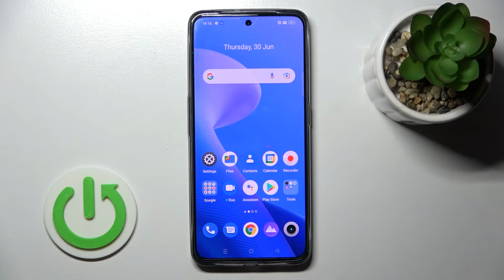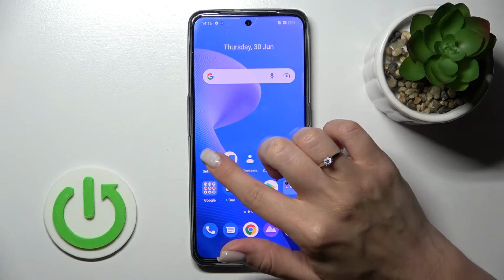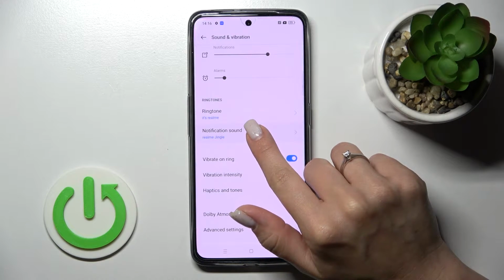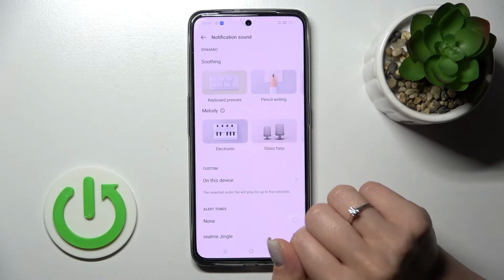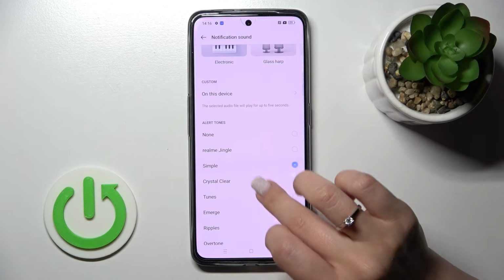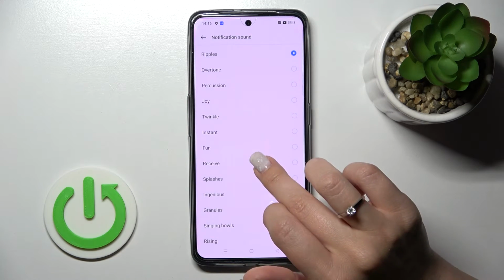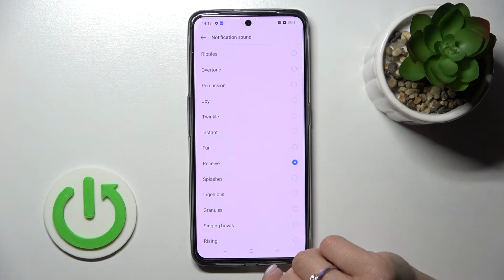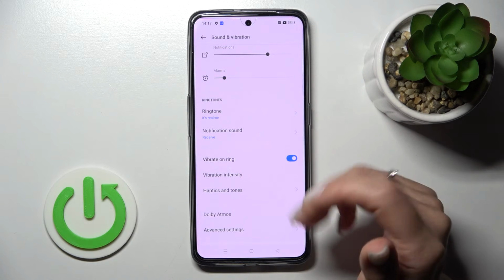How to Change Notification Sound in Realme GT Neo 3 – Manage Sound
If you’re wondering how to change notification sound in your Realme GT Neo 3, then here we are coming with help! In this tutorial, we’d like to show you how easily you can find a proper section with sound settings, where you’ll be able to manage sound connected with the notifications. So let’s follow all shown steps and successfully change the notification sound.

How to change notification sounds in Realme GT Neo 3? How to customize notification sounds in Realme GT Neo 3? How to personalize notification sound in Realme GT Neo 3? How to enter sound settings in Realme GT Neo 3? How to enter notification settings in Realme GT Neo 3?